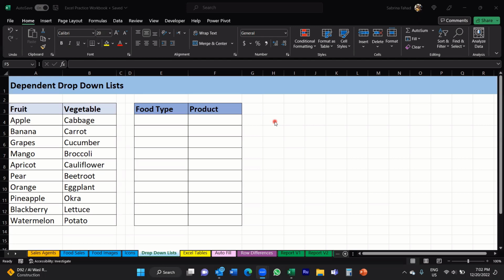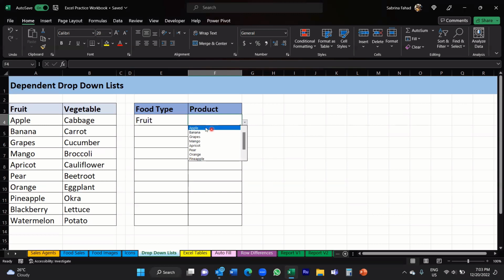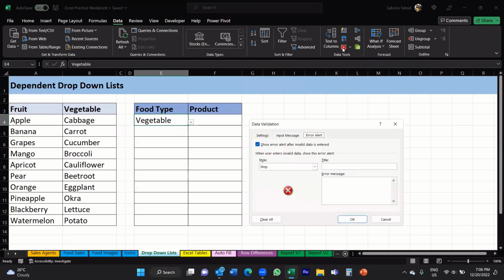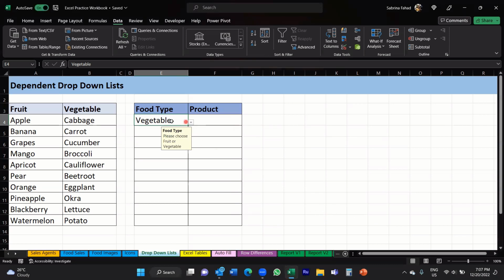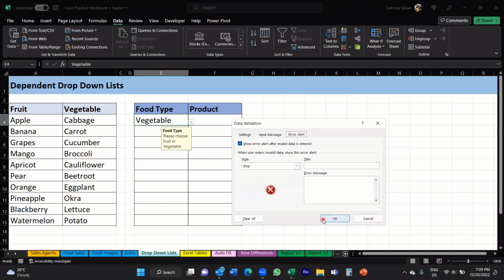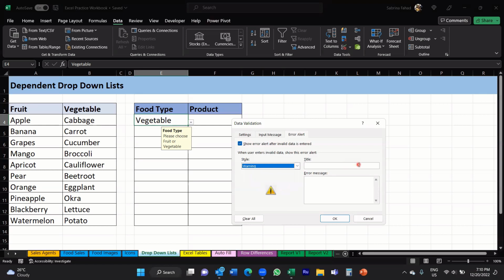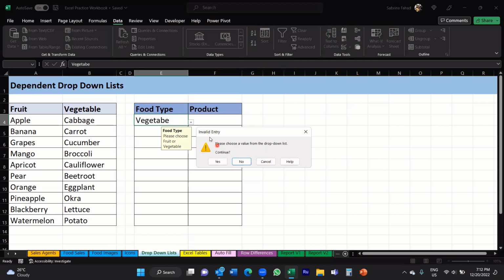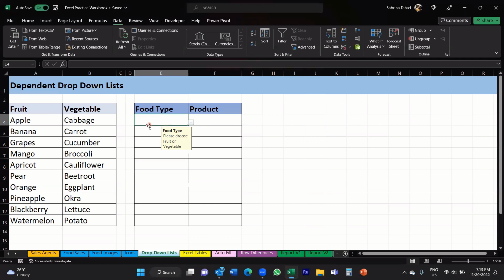How to display a message over a Drop-Down field | How to customise an error message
Watch this tutorial to learn how to add a customised message to display over a drop-down field, and how to customise the error alert when an invalid entry is inputted into a drop-down field.

Chapters:
00:00 Intro
02:17 Adding an Input Message
04"16 Customising the Error Alert